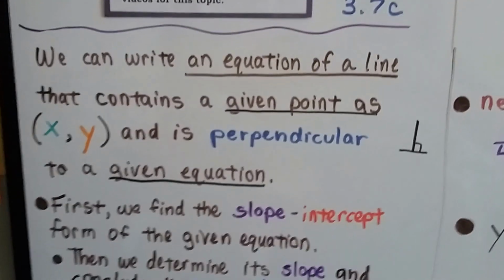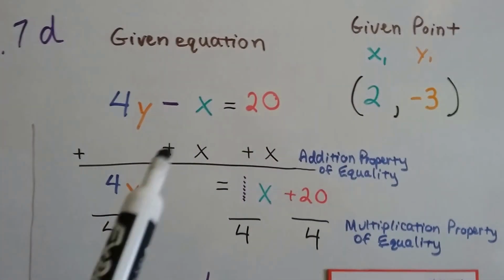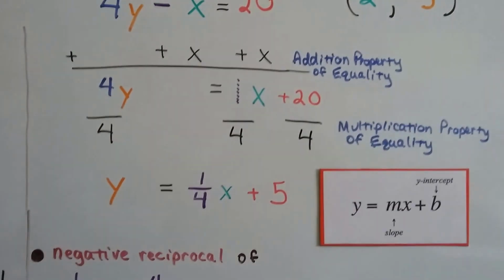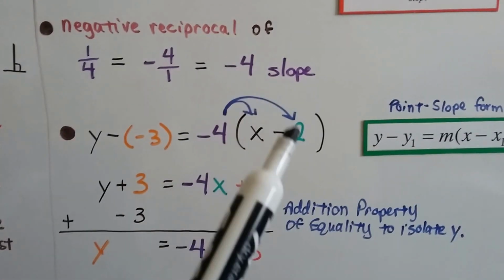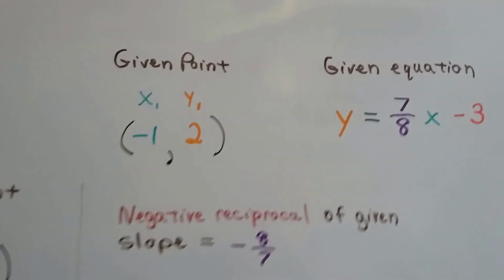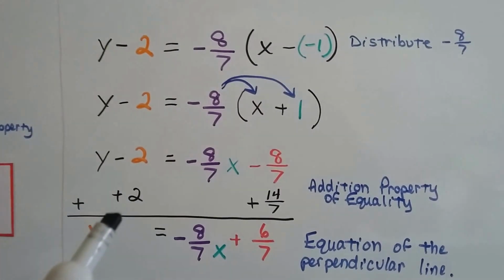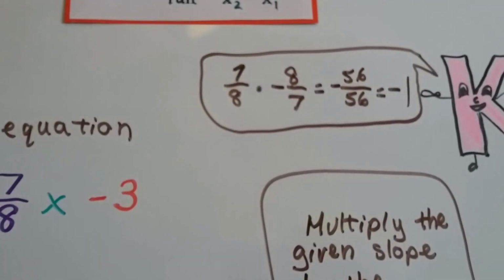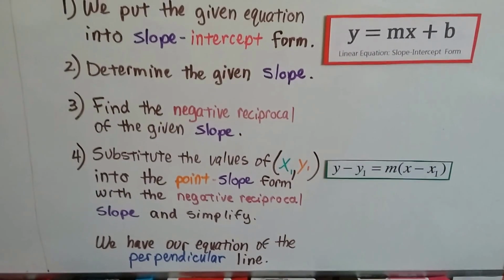Algebra II 3.7d, Find Equations of Perpendicular lines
An explanation of how to find the equations of perpendicular lines from a given equation and given point, negative reciprocals as slopes for the other equation, using the slope form and slope-intercept equation.

helping you,
Every dollar helps me, Bitsy and Lola!